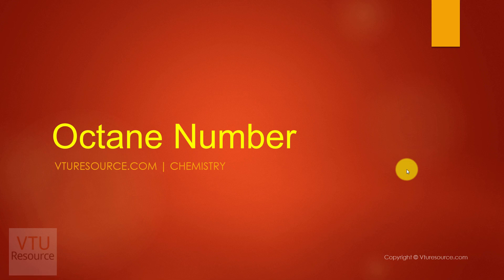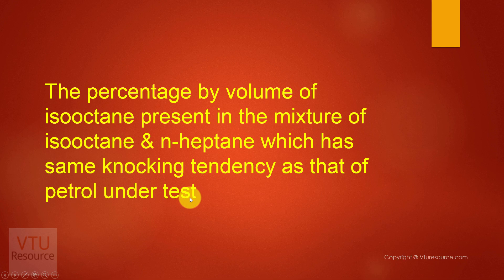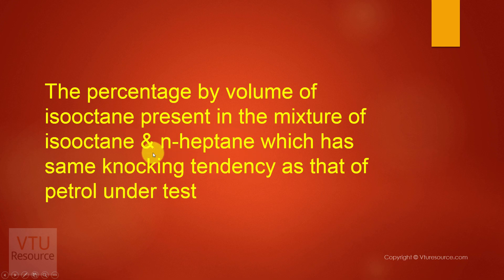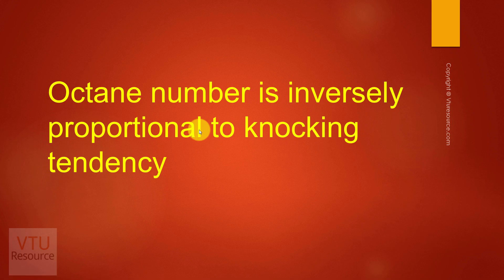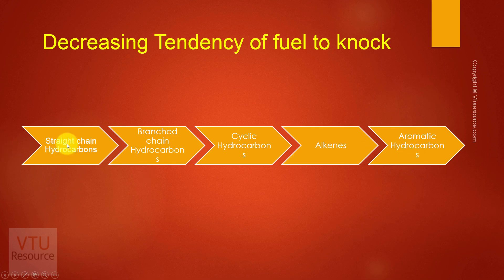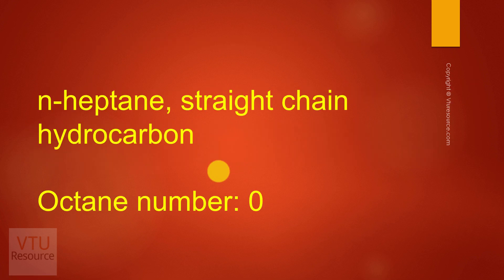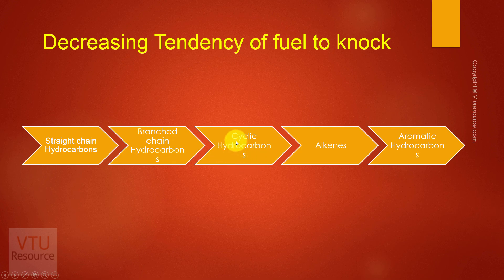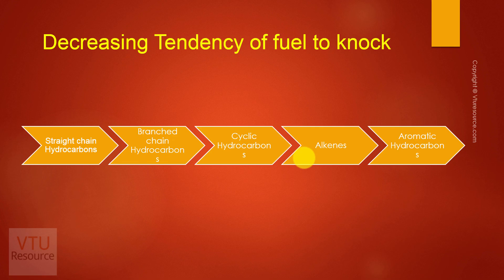Octane Number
1- Octane number of fuel describes the quality of petrol.
2- Octane number is defined as “The percentage by volume of present in mixture of iso-octane and n-heptane which has same knocking tendency as that of petrol and the Test”.
3- Octane number is enhanced by using Reformation.
4- Iso-octane (2,2,4-trimethyl pentane) is a branched chain Hydrocarbon which has least tendency to knock and hence its octane number is fixed as 100.
5- n-heptane is a straight chain hydrocarbon which has highest tendency to know.
6- Octane number is inversely proportional to knocking.
7- As the knocking tendency of fuel increases ,octane number decreases and vice-versa.
Eg:- octane number 85 means 85% of iso-octane and 15% of n-heptane.
        octane number 90 means 90% of iso-octane and 10% of n-heptane.